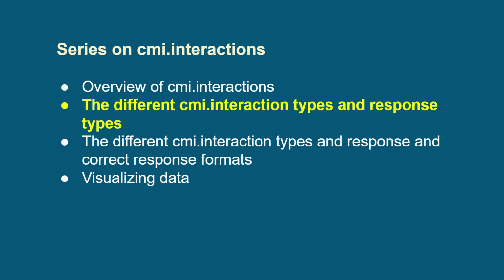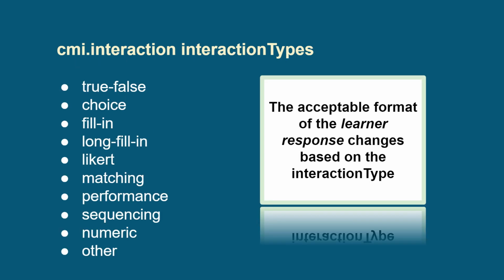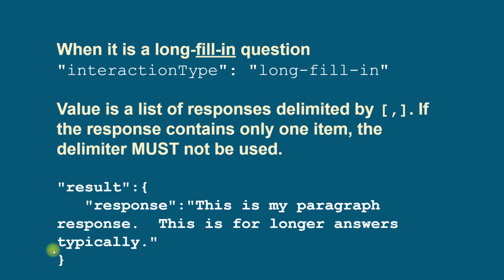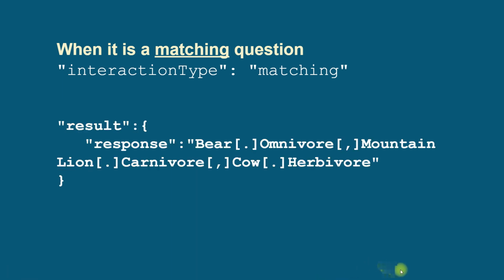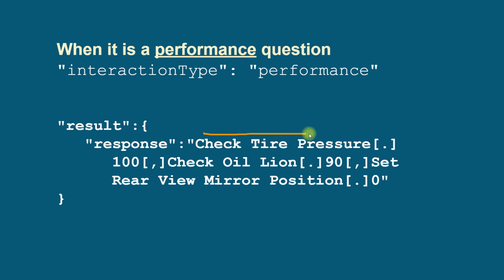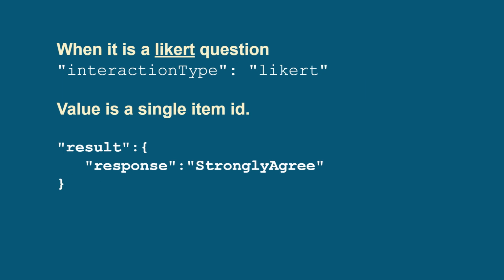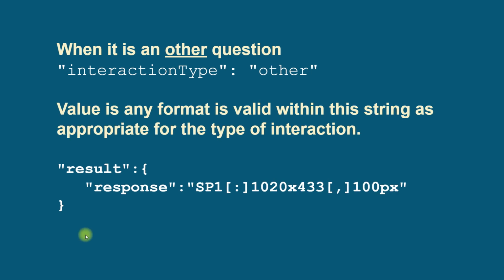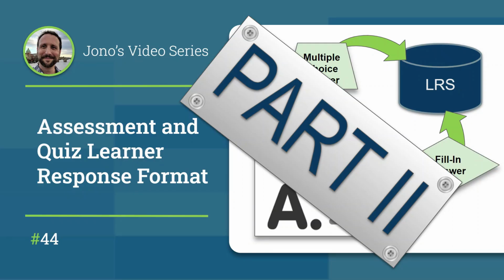Data Best Practices - Assessment and Quiz Learner Response Format Part 2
Video 00044
Data Best Practices
Assessment and Quiz Learner Response Format Part 2
From 20230901